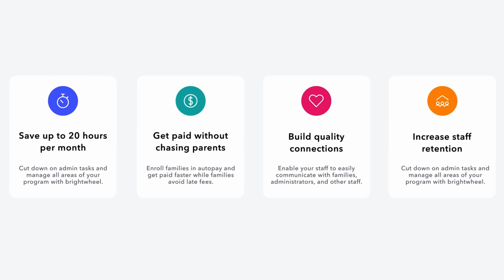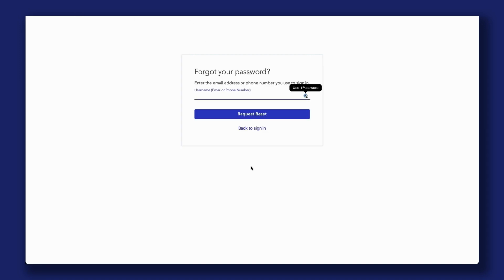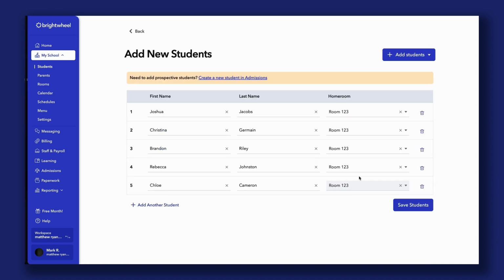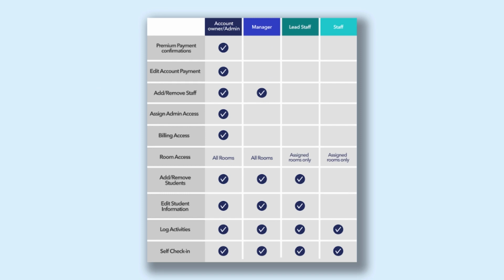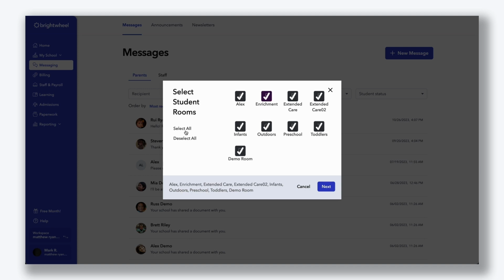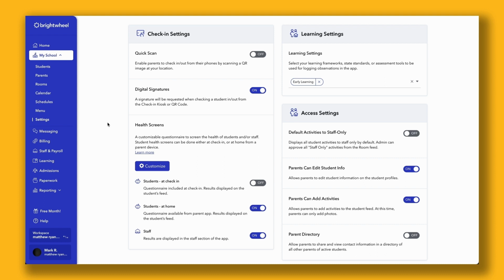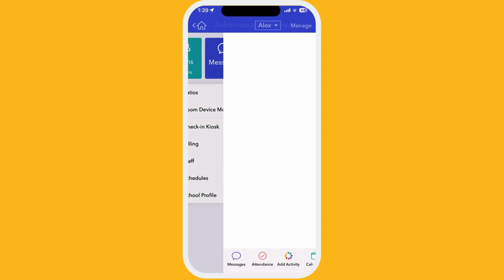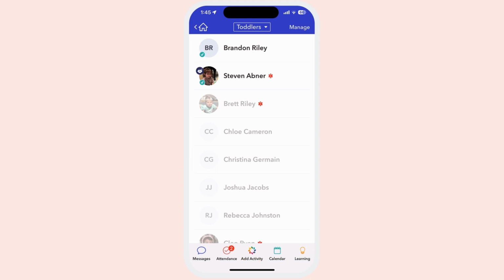brightwheel: Get Started in 10 Minutes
As mentioned in the video, use this pre-defined welcome message to welcome your families! Just copy and paste into brightwheel Messaging